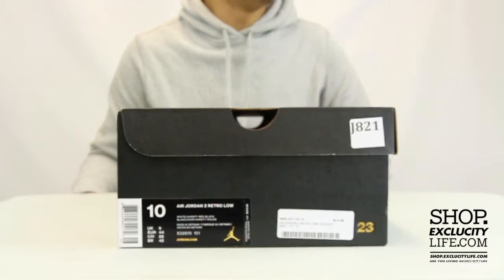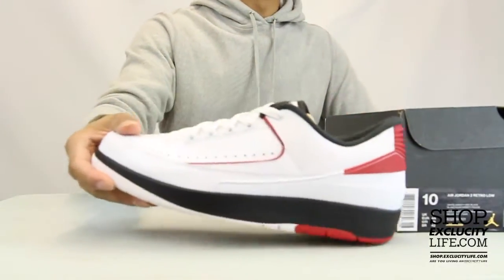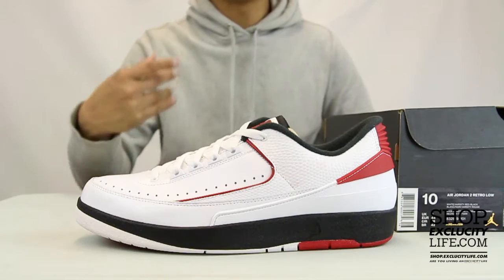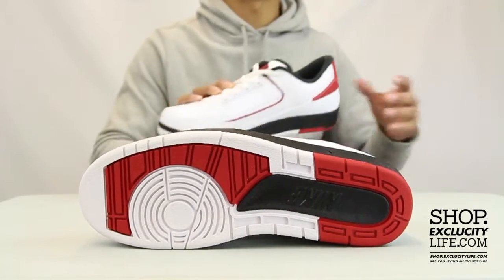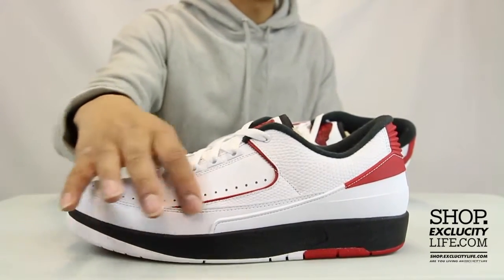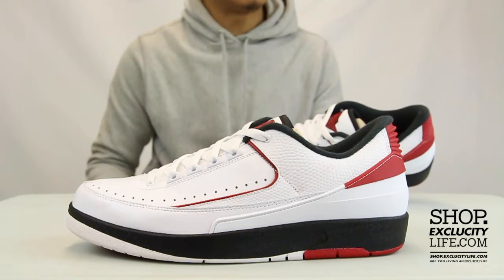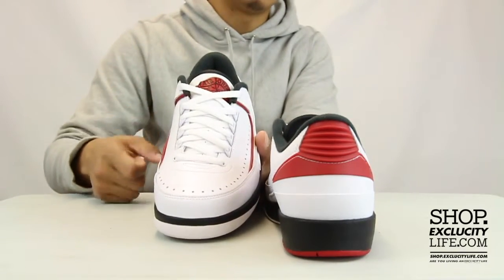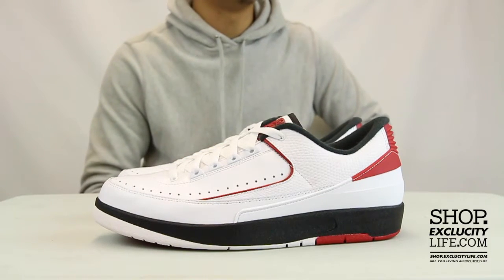Air Jordan 2 Low Retro "Chicago" Unboxing Video at Exclucity